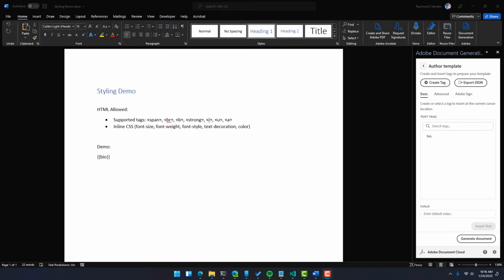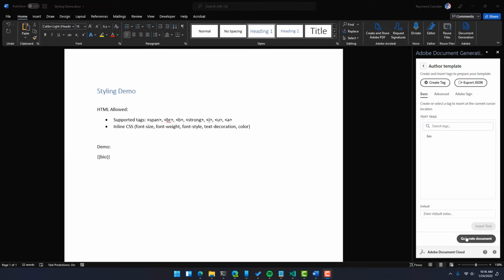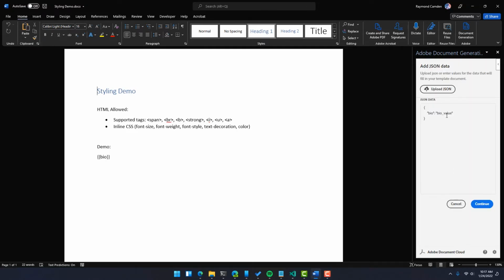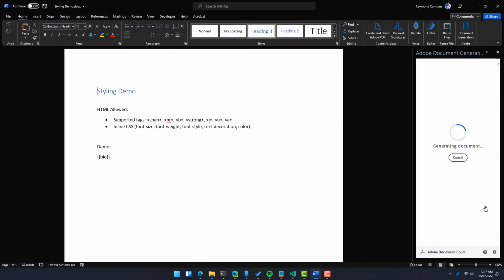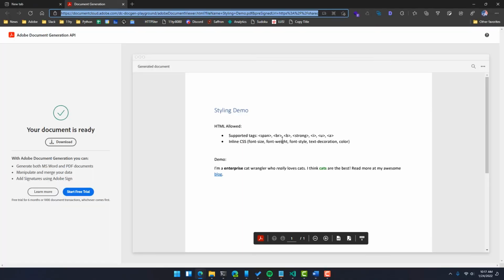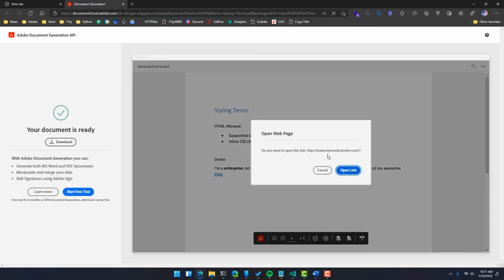Adobe Document Generation API: Dynamic Styling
Adobe Document Generation API allows you to pass styling information into your Microsoft Word templates.